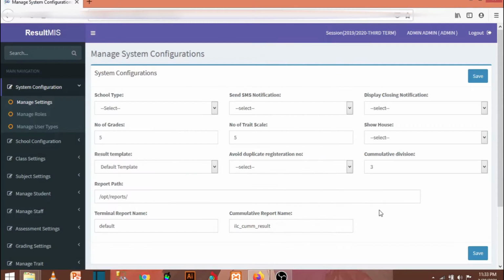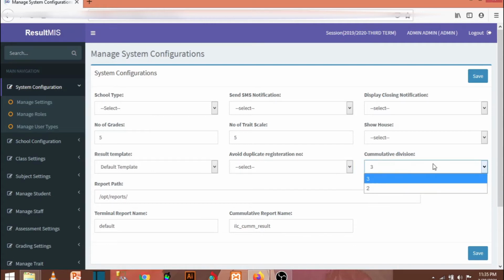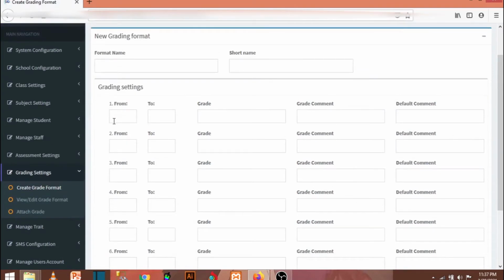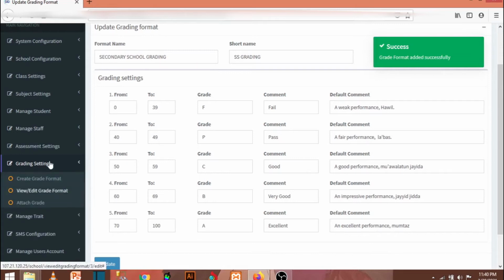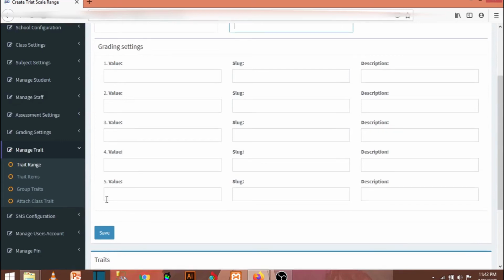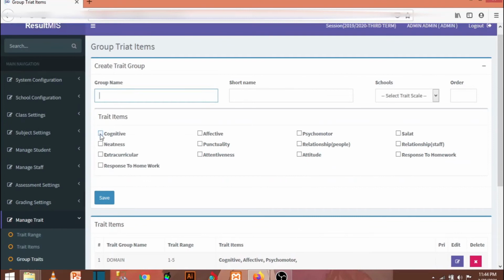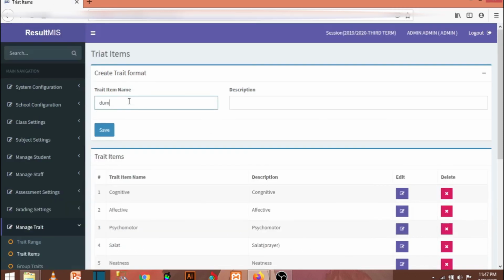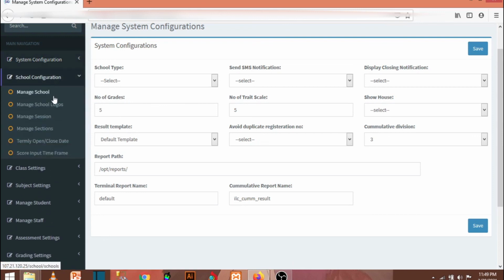Admin series - System Configuration, Grading settings and Managing trait settings